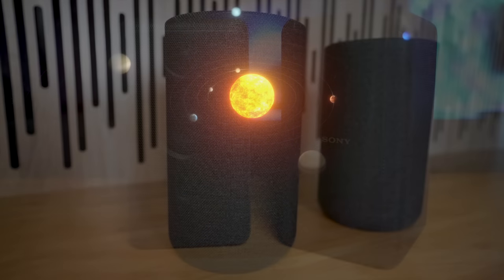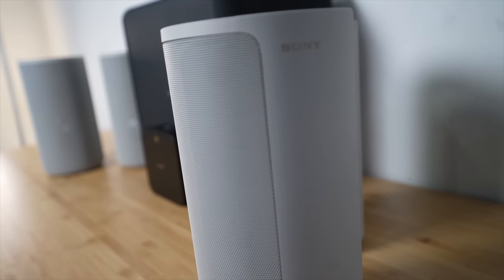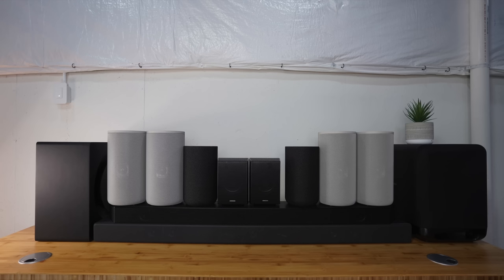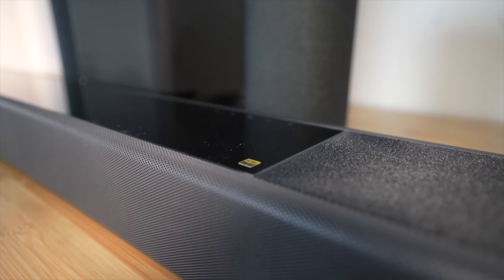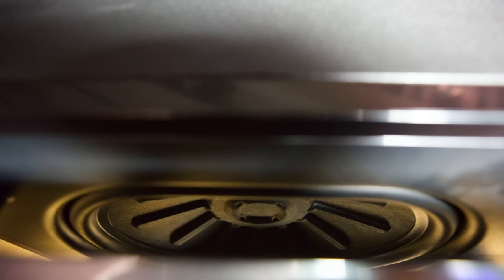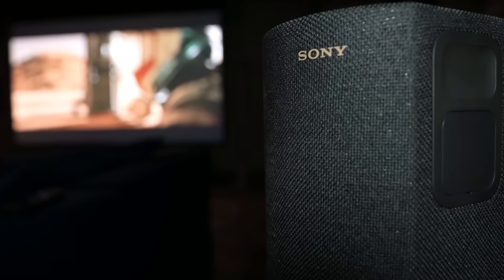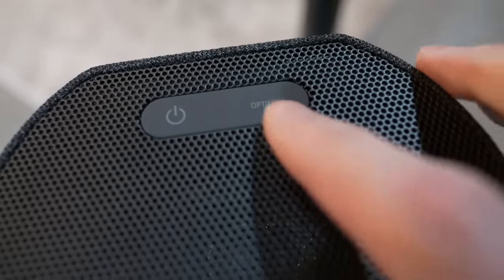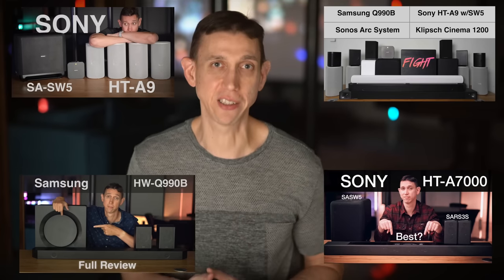HT-A7000 w/SARS5 compared with HTA9 and Q990B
I update my review of the HT-A7000 review with the 360 spatial sound mapping rear speakers SA-SW5. I also bring in the Samsung Q990B and Sony HT-A9 to put its performance in a context

Chapters
0:00 Intro
4:24 A7000 system design overview
10:34 Specs and Features
13:00 A7000 Cinema
16:28 A7000 Music
17:33 Q990B Cinema
20:26 Q990B Music
22:03 A9 Cinema
25:00 A9 Music
26:47 Wrap-up

Samsung Q990B v. Sonos Arc System v. Sony HTA9 w/ SASW5 v. Klipsch Cinema 1200  Review:

Buy
Sony A7000 Bundle
Sony HT-A9 w/Sw5 Bundle
Samsung Q990B
Sonos Arc (bar)
Sonos One SLs
Sonos Sub Gen 3
Klipsch Cinema 1200